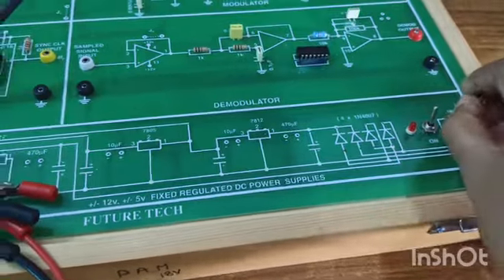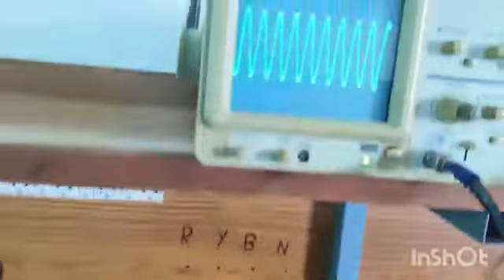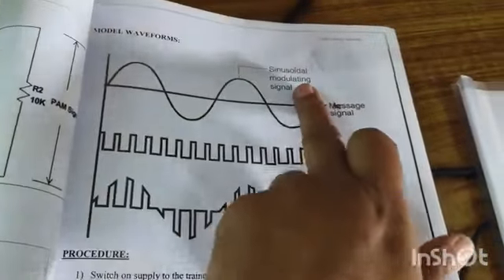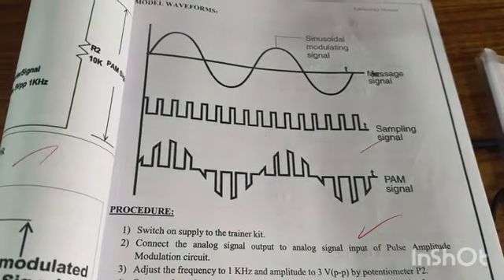Pulse Amplitude Modulation trainer kit | Pulse communication | DigitalCommunication system